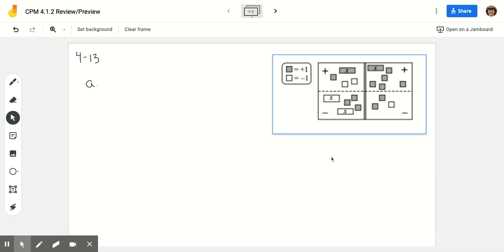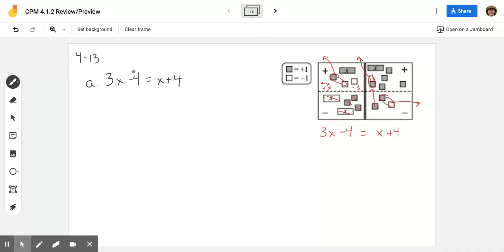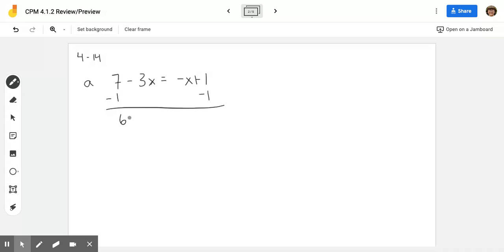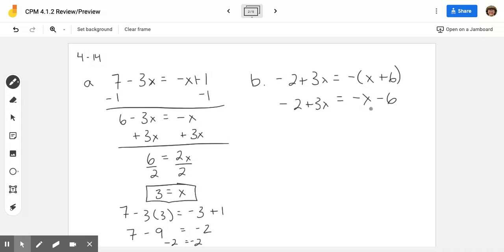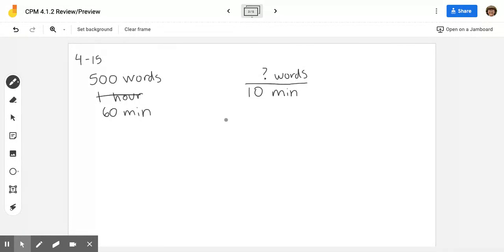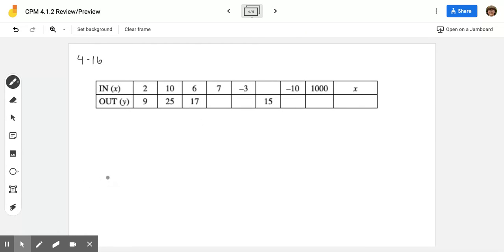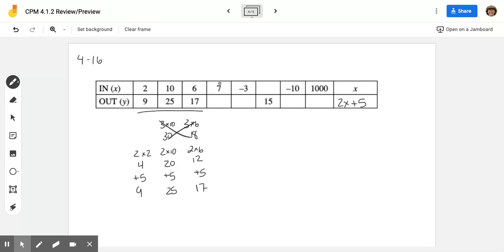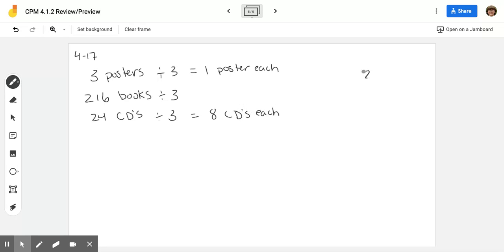CPM 4.1.2 Review/Preview - Google Jamboard